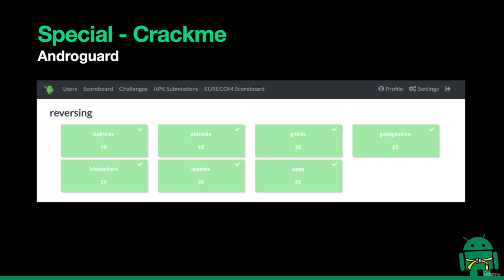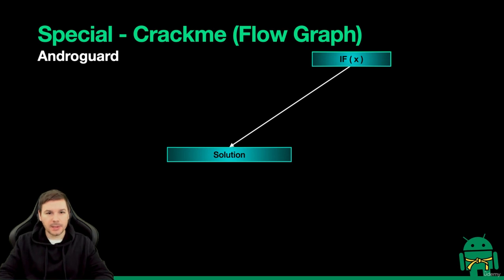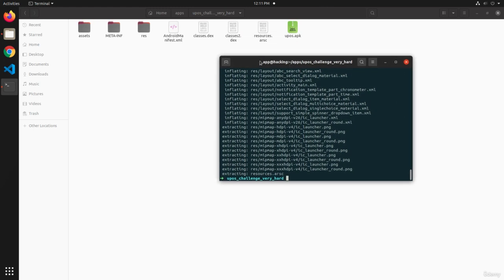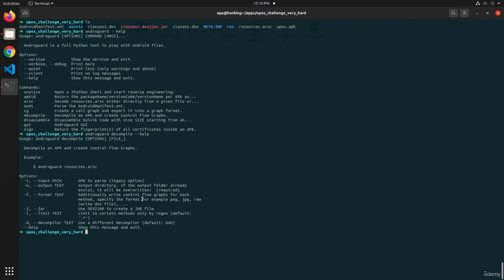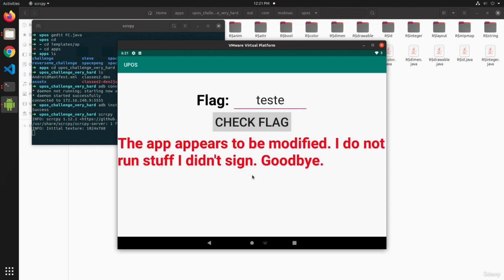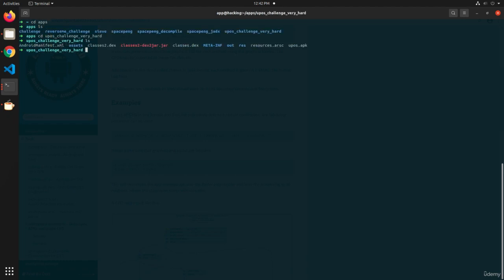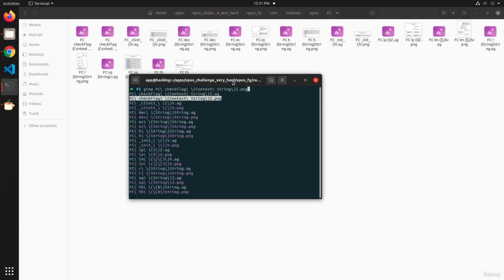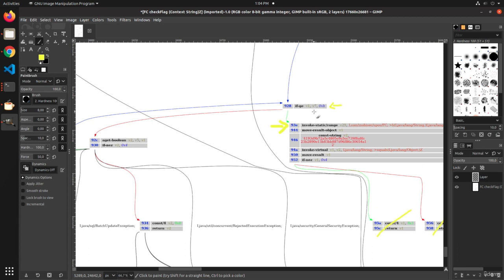007 Creating a FlowGraph FG